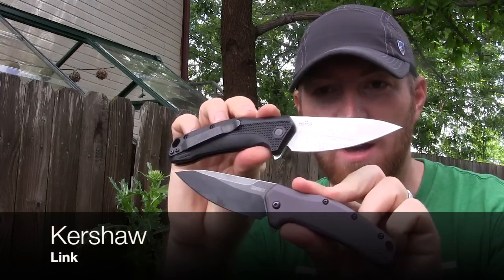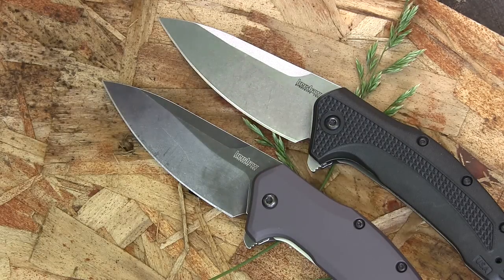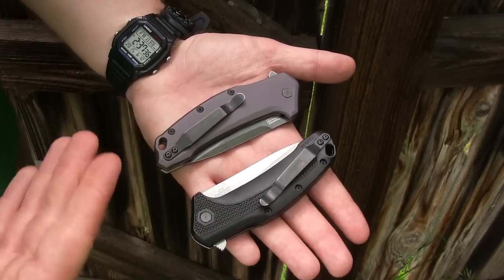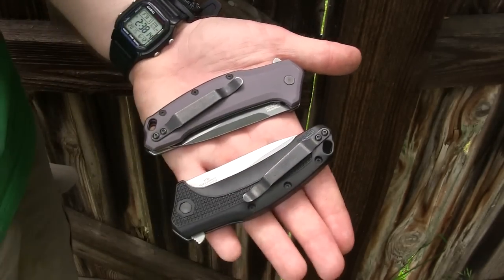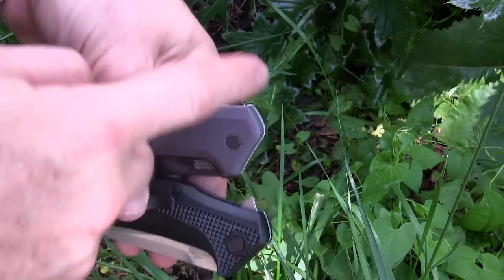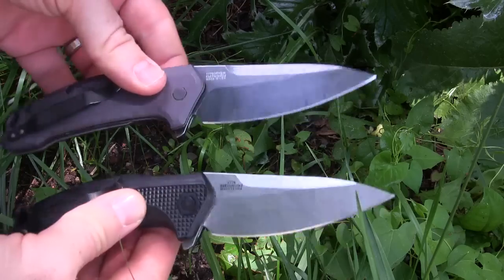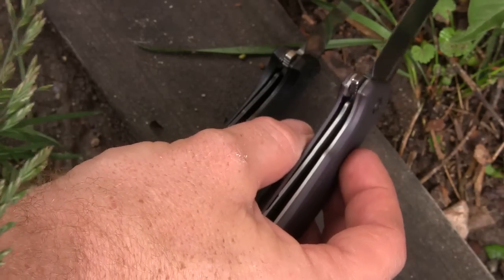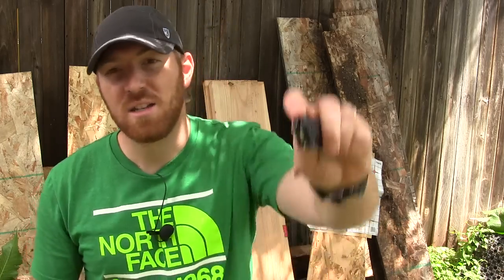Kershaw Link Knife Review: USA All The Way